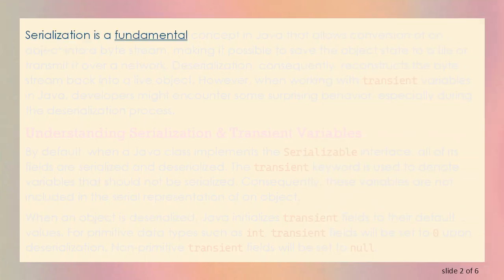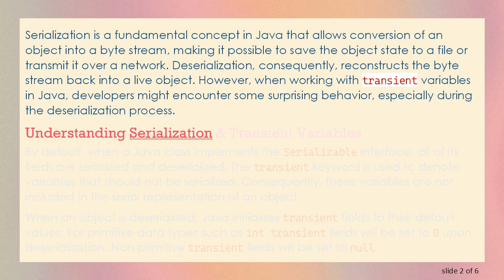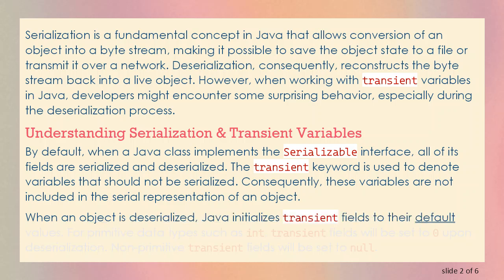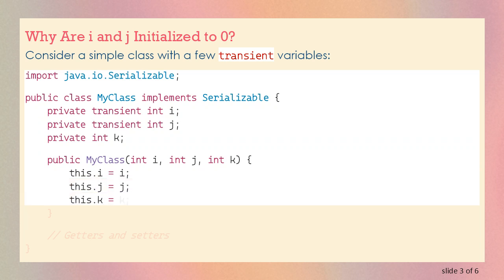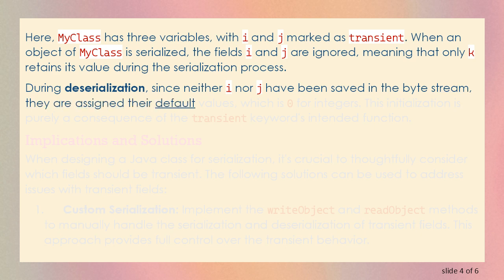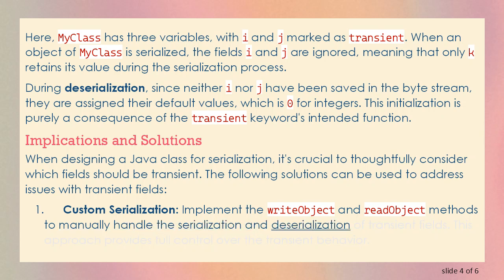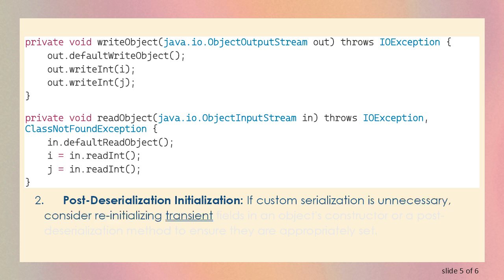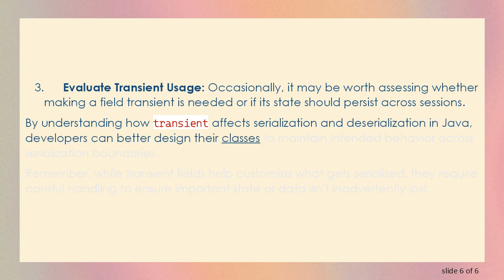Why Do Transient Variables i and j Remain 0 After Deserialization in Java?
Summary: Learn why transient variables i and j are initialized to 0 after deserialization in Java and how to handle serialization with them effectively.
Serialization is a fundamental concept in Java that allows conversion of an object into a byte stream, making it possible to save the object state to a file or transmit it over a network. Deserialization, consequently, reconstructs the byte stream back into a live object. However, when working with transient variables in Java, developers might encounter some surprising behavior, especially during the deserialization process.

Understanding Serialization & Transient Variables

By default, when a Java class implements the Serializable interface, all of its fields are serialized and deserialized. The transient keyword is used to denote variables that should not be serialized. Consequently, these variables are not included in the serial representation of an object.

When an object is deserialized, Java initializes transient fields to their default values. For primitive data types such as int, transient fields will be set to 0 upon deserialization. Non-primitive transient fields will be set to null.

Why Are i and j Initialized to 0?

Here, MyClass has three variables, with i and j marked as transient. When an object of MyClass is serialized, the fields i and j are ignored, meaning that only k retains its value during the serialization process.

During deserialization, since neither i nor j have been saved in the byte stream, they are assigned their default values, which is 0 for integers. This initialization is purely a consequence of the transient keyword's intended function.

Implications and Solutions

When designing a Java class for serialization, it's crucial to thoughtfully consider which fields should be transient. The following solutions can be used to address issues with transient fields:

Custom Serialization: Implement the writeObject and readObject methods to manually handle the serialization and deserialization of transient fields. This approach provides full control over the transient behavior.

Post-Deserialization Initialization: If custom serialization is unnecessary, consider re-initializing transient fields in an object's constructor or a post-deserialization method to ensure they are appropriately set.

Evaluate Transient Usage: Occasionally, it may be worth assessing whether making a field transient is needed or if its state should persist across sessions.

By understanding how transient affects serialization and deserialization in Java, developers can better design their classes to maintain intended behavior across serialization boundaries.

Remember, while transient fields help customize what gets serialized, they require careful handling to ensure important state or data isn't inadvertently lost.